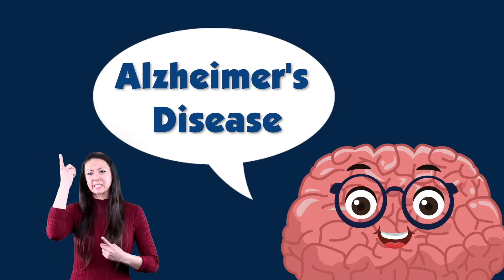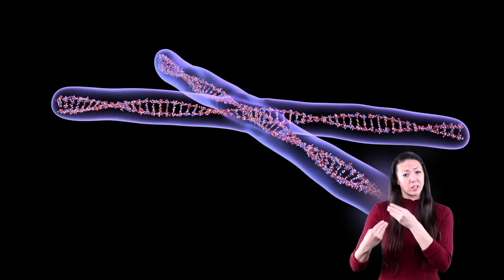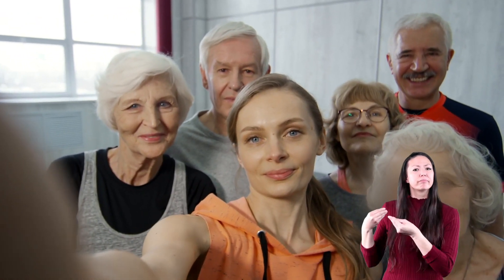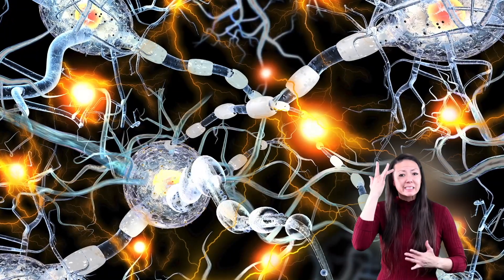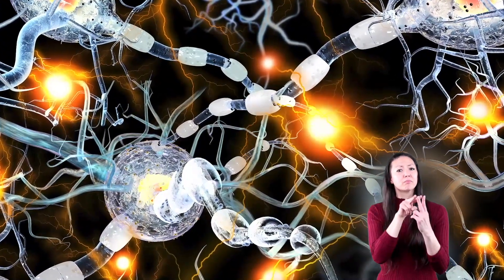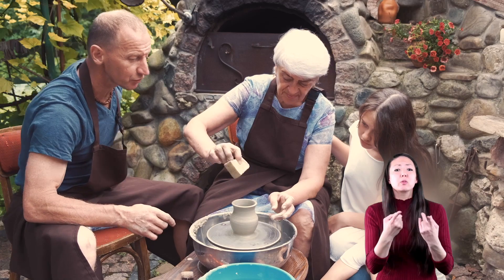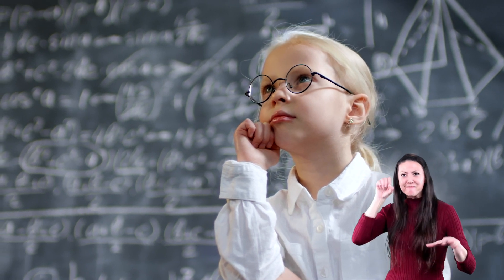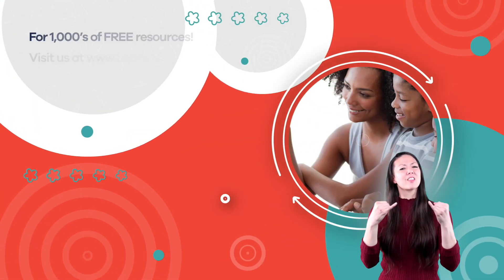ASL Alzheimers Disease for Kids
What is Alzheimer's Disease and what causes it? In this video designed for elementary learning we explore those questions and help gain a deeper understanding of this disease. Many of us know someone who has been affected by dementia or Alzheimers and if not many of us might in the future.  We hope this video helps students gain a better understanding of the disease, its causes, symptoms, and some prevention techniques.

Alzheimer's Disease is a type of dementia that causes problems with memory, thinking, and behavior. Dementia is a set of symptoms that may include memory loss and difficulties with thinking, problem-solving, or language. Alzheimer’s Disease is the most common cause of dementia.

Alzheimer's Symptoms: As a person ages, they may forget things. It is normal. However, one of the symptoms of AD is consistent memory loss, especially of recent events and new information. This is the most noticeable trait of Alzheimer’s, it usually occurs gradually at first, but gets worse over time.

Alzheimer's Prevention Ideas: As you learn, your brain is constantly making connections, and one way that might help prevent Alzheimer’s as you get older is to produce new connections. You can do this by staying active, mentally and physically. This also apples to adult family members or friends who do not have AD. Encourage them to be active too.

Do you want to learn more about Alzheimer's Disease?  This lesson has extra content, worksheets, classroom activities and more!